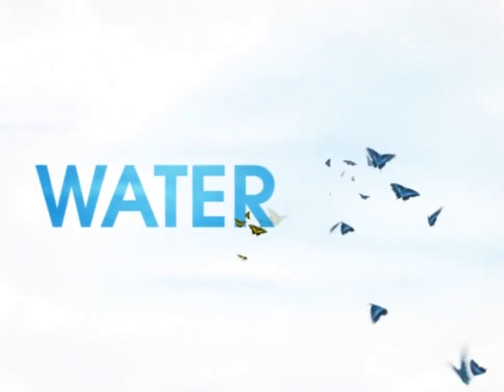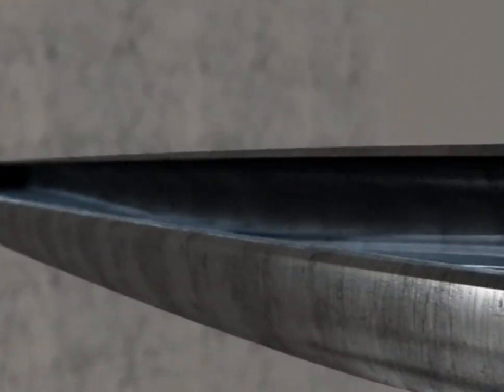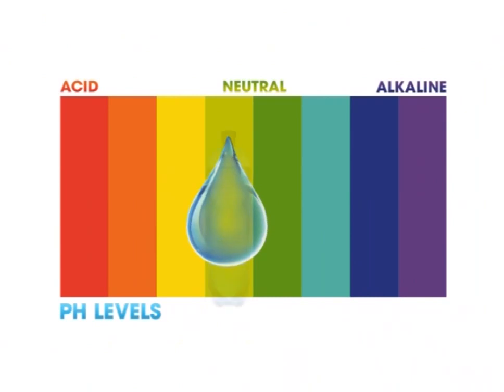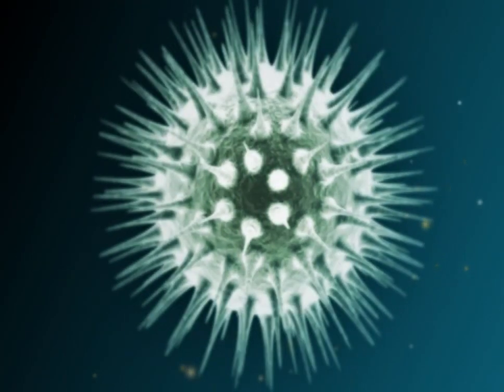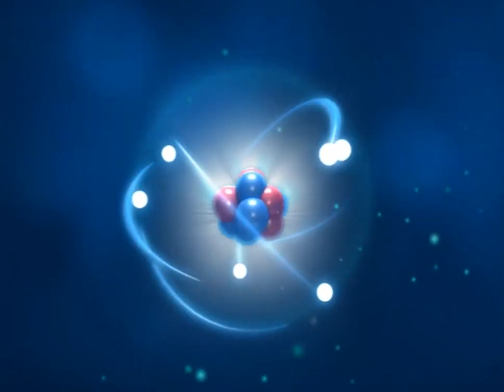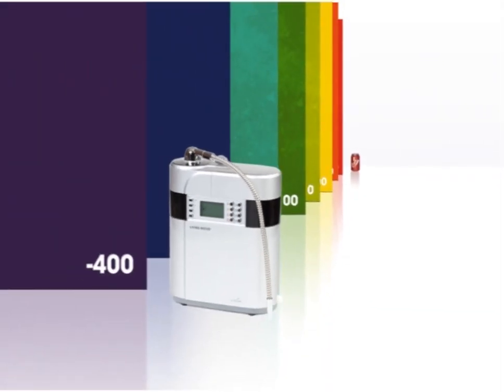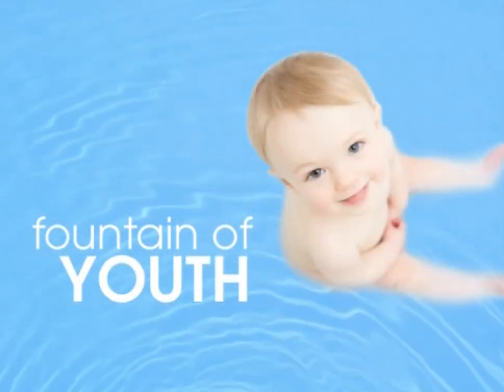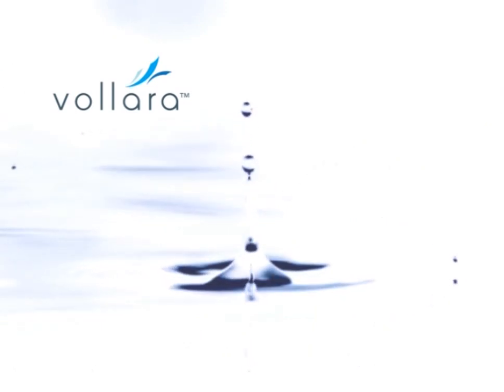Alkaline water vs Acidic water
More than 80% of all Illnesses can only exist in an acidic environment (not in Alkaline environment).